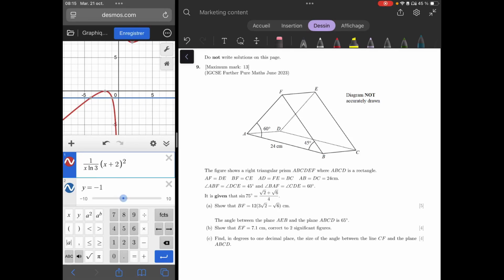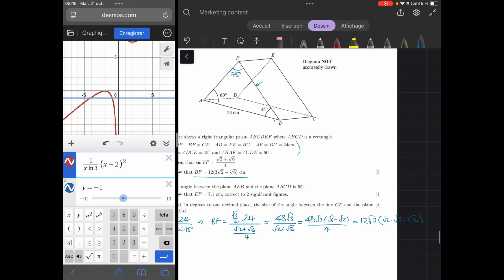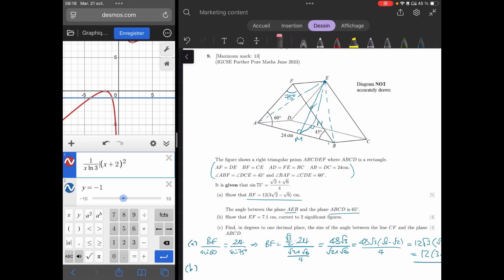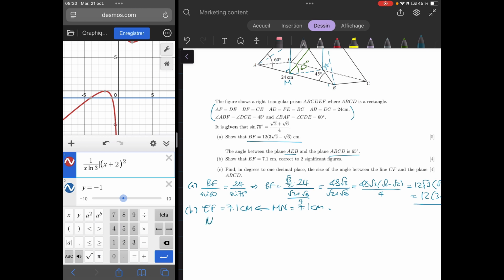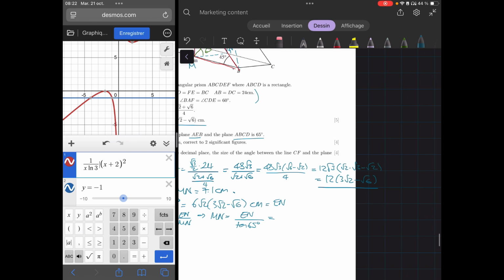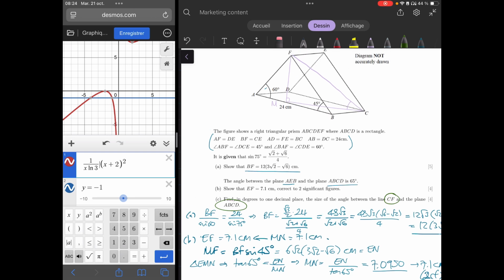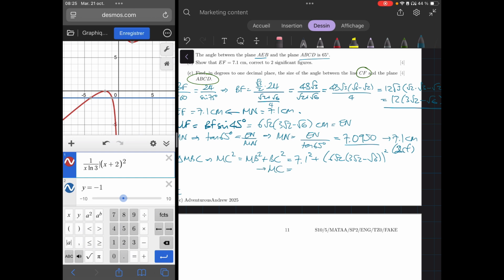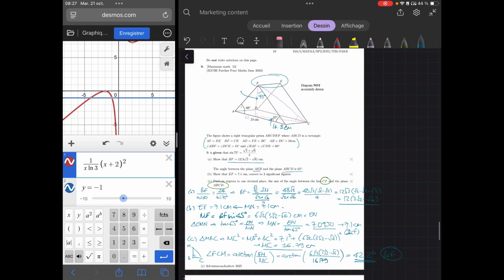N25 Mocks | Paper 2 Walkthrough | AASL Question 9